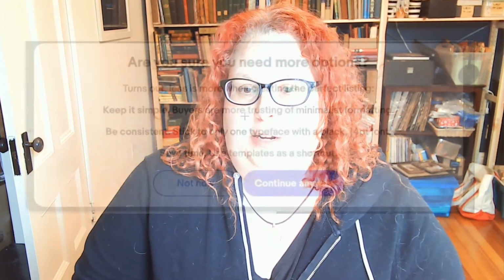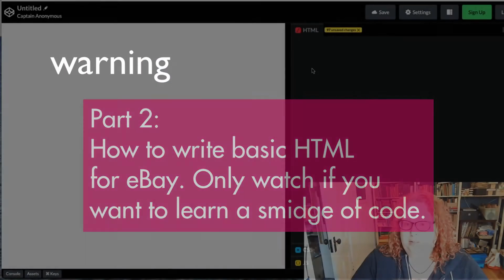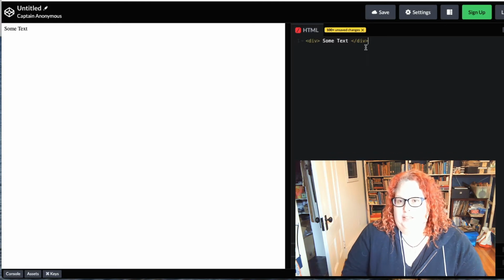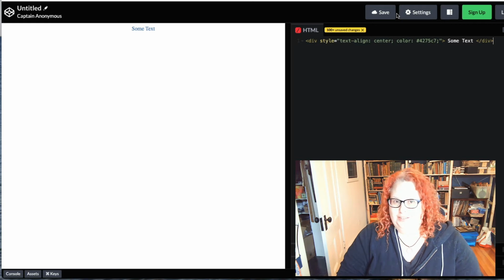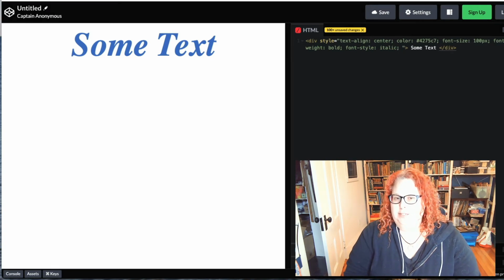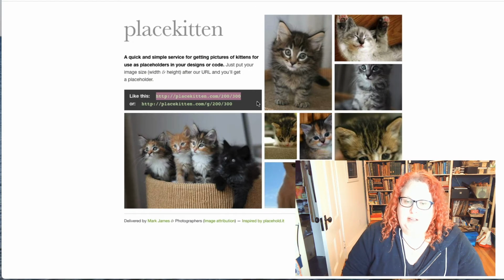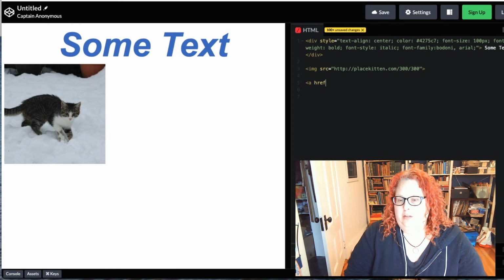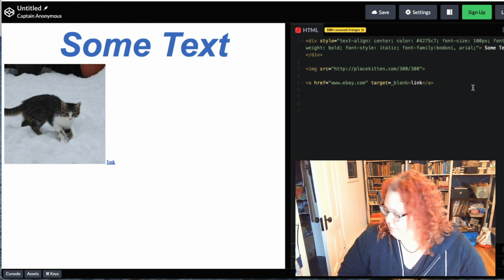How to format with HTML on eBay and WHY YOU SHOULDN'T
You *can* use HTML to format your eBay listing descriptions using the traditional editor, the new listing editor and even CSV bulk uploads. I’ll show you how in this video in part two. But watch part one first (as one does!) because it’s all about why you probably shouldn’t use HTML on eBay any more. I may be shooting myself in the proverbial YouTube foot, but these things are good to know.